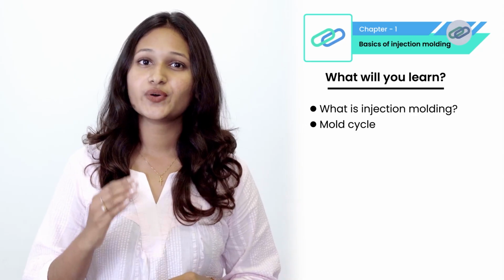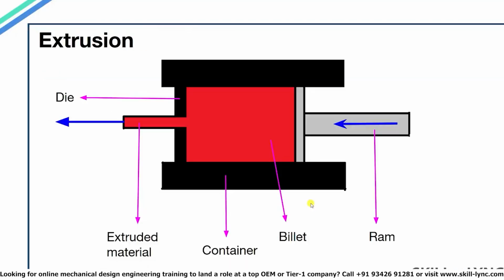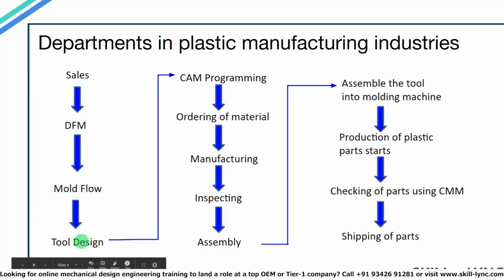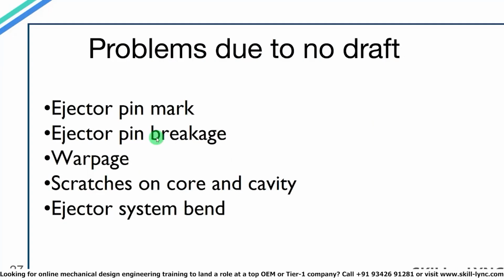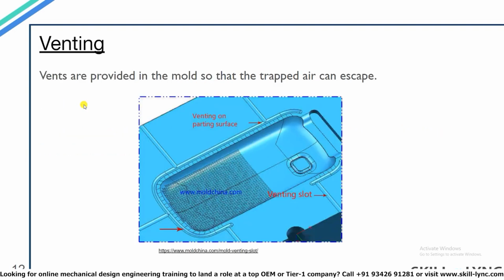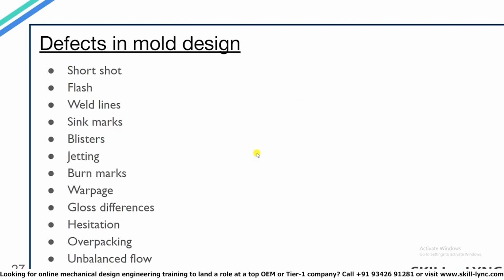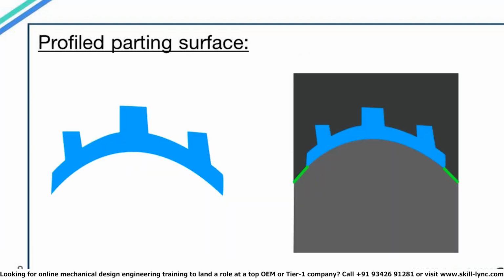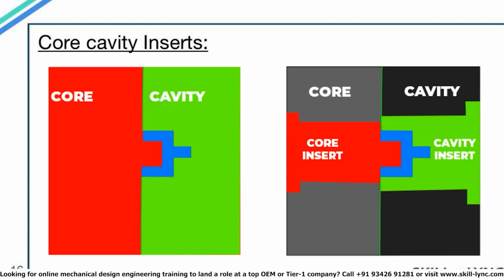Mold Design using SolidWorks: 1+ Hour Full Course | Free Certified | Skill-Lync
Dive into the world of Mold Design using SolidWorks with this free certified course by Skill-Lync! Perfect for beginners and professionals, this 1+ hour full course covers everything from the basics of injection molding to advanced mold design techniques using SolidWorks Mold Tools. Whether you’re exploring plastic mold design or enhancing your mechanical engineering skills, this course has it all!

💡 What You’ll Learn:

- Introduction to injection molding and its importance in manufacturing
- Basics of mold design: understanding draft angles, parting lines, and core-cavity design
- Overview of thermoplastics vs thermosets and their applications in various industries
- Principles of Design for Manufacturability (DFM) and preventing defects in molded components
- Practical techniques for creating parting surfaces, managing shrinkage, and using inserts for precision
- Real-world examples of SolidWorks mold design projects, including mold flow simulation

🌟 Key Features:

- Step-by-step guidance on SolidWorks Mold Design Basics
- Hands-on use of SolidWorks Mold Simulation Tools
- Insights into DFM techniques for creating high-quality molds
- Best practices for plastic mold design tailored to the automotive and manufacturing industries

This course is part of Skill-Lync Training, designed to equip engineers with practical knowledge of SolidWorks mold design certification, mold layout automation, and plastic mold making for real-world applications. Whether you're a student or a working professional, this course offers valuable insights to advance your career.

Timestamps -

00:03:54 - Basics of injection molding
00:22:22 - Basics of mold design
00:39:32 - DFM and Defects
01:08:36 - Parting surface